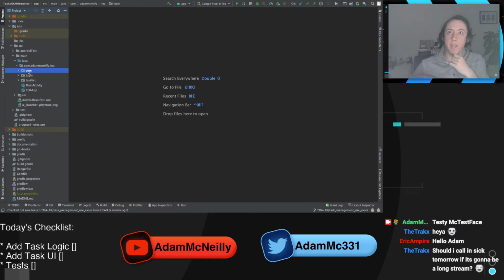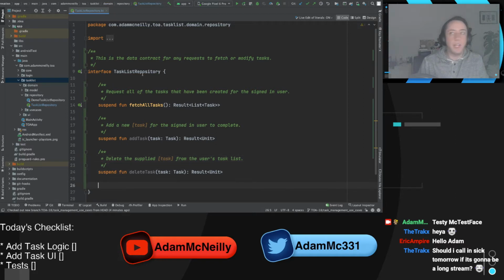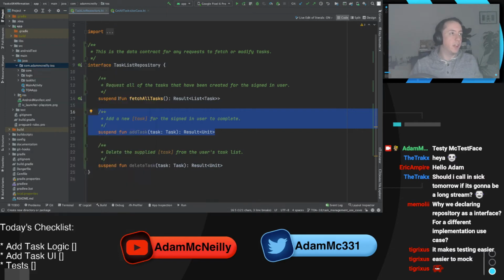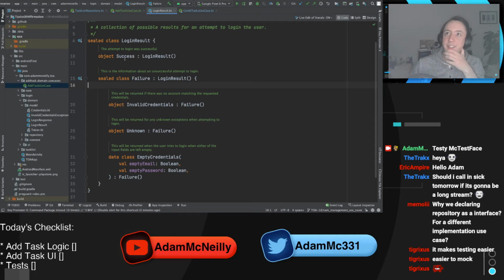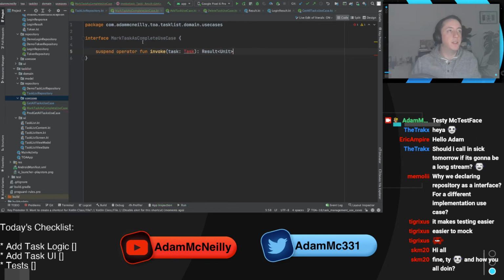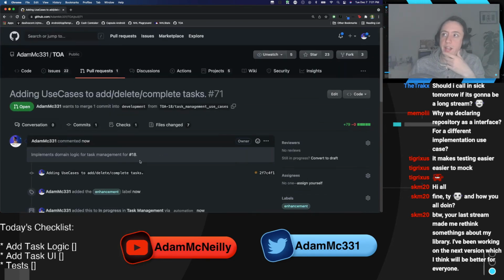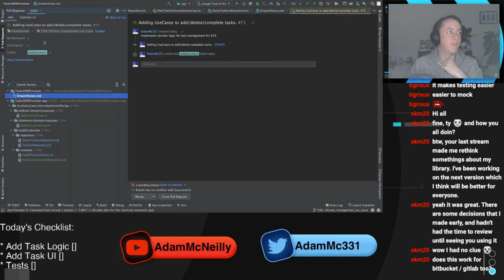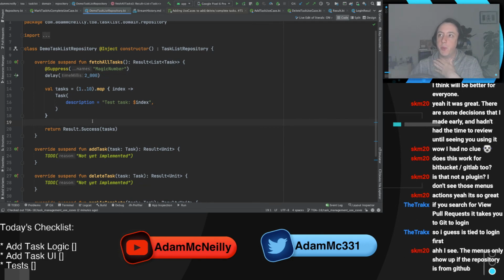TOA 18: Task Management Domain Logic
This is one of four sessions from a live stream on my Twitch channel. In this portion, we set up some boilerplate code for task management - setting up use cases for adding, deleting, and completing tasks.